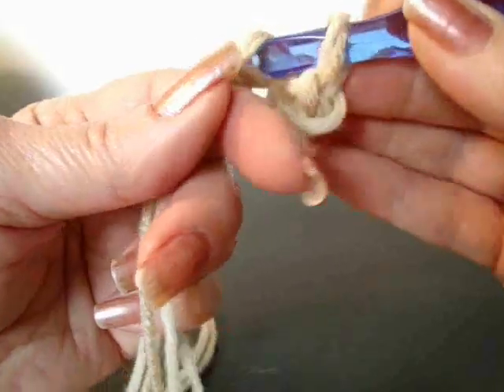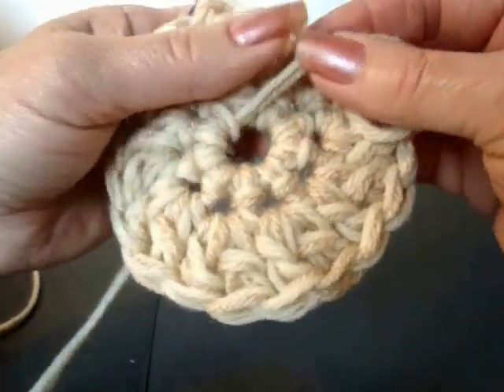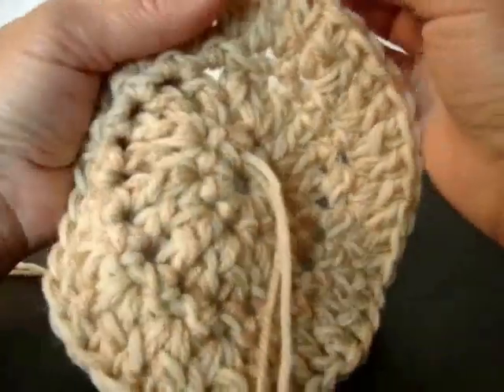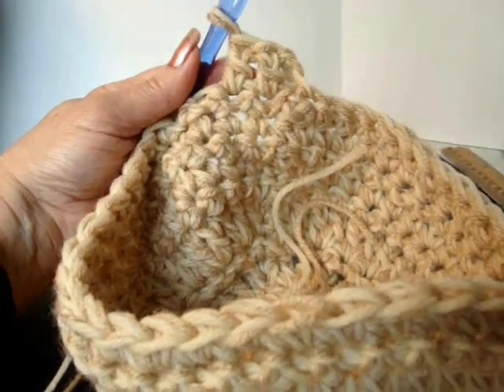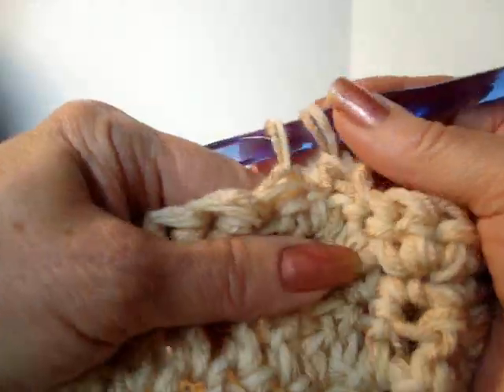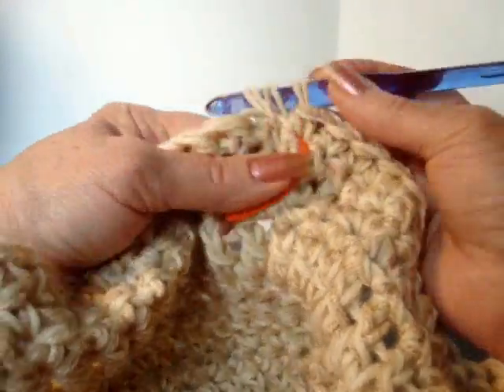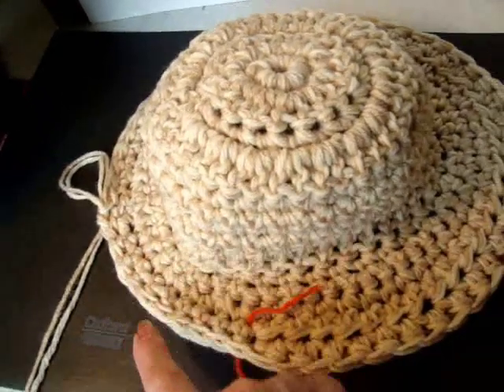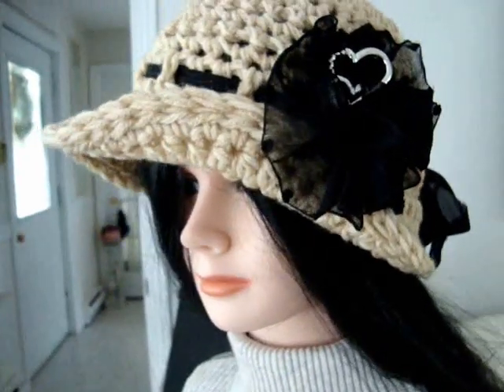How to CROCHET A SUNHAT, brimmed hat, adult size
Free tutorial on how to crochet an easy sunhat!  Watch and learn!  Join the crowd, and learn easy techniques for making complicated looking garments!  From your feet to your head, you can find it here on Hectanooga1 on youtube, your go-to crochet tutorial channel!

(includes flower instructions)

WRITTEN PATTERN:
(If you would like a pdf version of this pattern, it is available for purchase in my Etsy shop for $1.50. Here's the

CROCHET SUNHAT
ADULT SIZE
By Emi Harrington
Copyright, 2012, M. E. Harrington

You may sell your finished items.
Permission is not granted to copy or distribute this pattern in any manner.

MATERIALS:
Worsted weight yarn, worked 2 strands, 198 grams (Red Heart Super Saver was used in this design.)
Crochet Hook, size 9mm
Yarn needle
Ribbon optional (A torn strip of fabric was used in this design)

INSTRUCTIONS:  Gauge: 2 stitches = 1 inch

  1.  Chain 4, slip stitch to join and form a ring.  Chain 1, make 9 single crochet in the ring. (10 stitches)

2. Chain 2, and turn,  double crochet in the same stitch as the chain 2, make 2 double crochet in each stitch  around, slip stitch to join. (20 stitches)

3.  Chain 1 and turn, single crochet in each stitch around, slip stitch to join.

4.  Repeat step 2 (40 stitches).

5.  *Chain 1 and turn, single crochet in each stitch around, slip stitch to join.  Repeat from * for 5 or 6 more rows.

6.  Chain 2 and turn, double crochet in each stitch around, slip stitch to join.

7.  Chain 1 and turn, single crochet in each stitch around, slip stitch to join.

MAKE THE BRIM:
8.  Chain 1 and turn, *2 double crochet in the next stitch, double crochet in the next stitch.  Repeat from *  around, slip stitch to join.

9.  Chain 1 and turn, single crochet in each stitch around, slip stitch to join.

10.  Mark 10 stitches on each side of the slip stitch to join stitch. (Center back of the hat will be the slip stitch  to join stitch.)
      Chain 1 and turn, single crochet to the 10th stitch, the half-double crochet in each stitch until you reach 10 stitches before the center back of the hat, and single crochet in each stitch to the center back.

11.  Chain 1 and turn, slip stitch in the next 10 stitches, half-double crochet in each stitch up to the next  marker, slip stitch to the end of the row.

12. Chain 1, slip stitch in each stitch all around the edge of the hat, being careful not to pull the slip stitches too tightly.  Fasten off.

Weave all yarn ends into the finished work.

Pass a ribbon through the row of double crochet stitches.

Optional: steam press all around the brim of the hat.

Optional: Add a fabric flower, and a brooch.